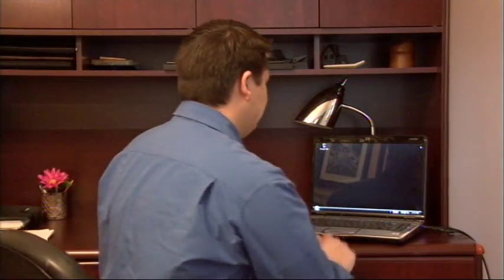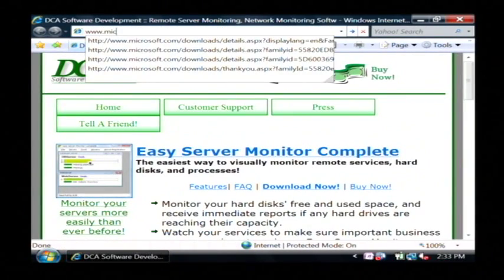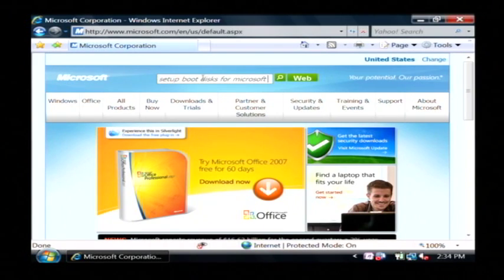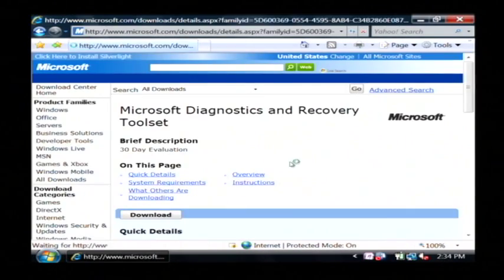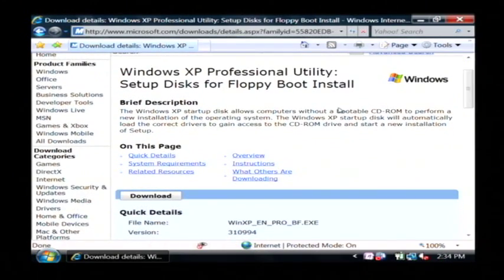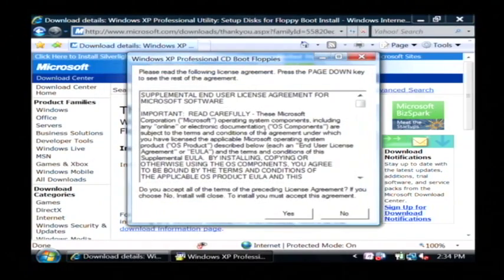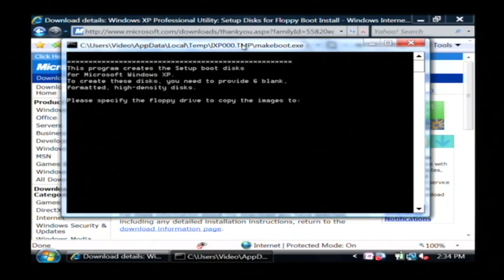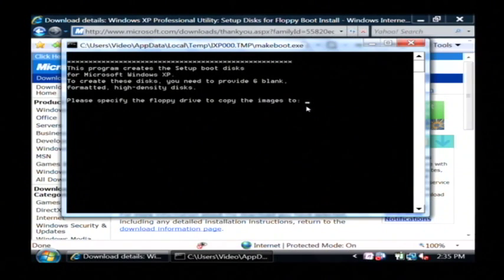Computer Tech Support : Create a Boot Disc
In order to make a boot disc, download a floppy boot disc program from Microsoft that can create boot discs on floppy discs. Discover how to create boot discs with Windows XP Professional Utility with help from a software developer in this free video on computer tech support.